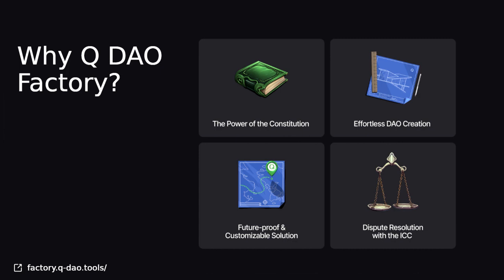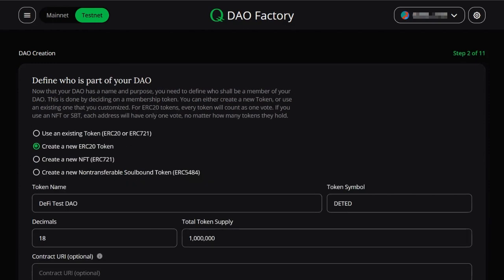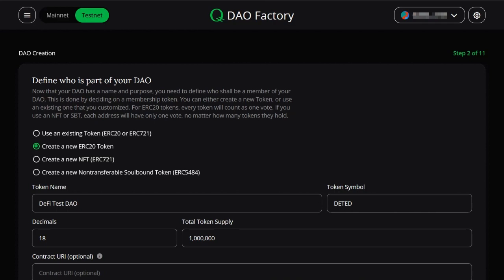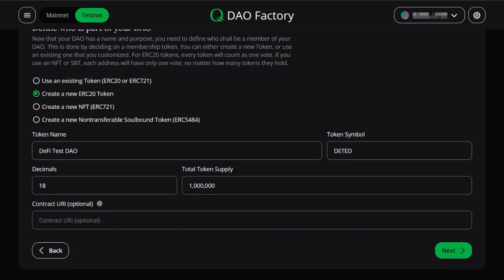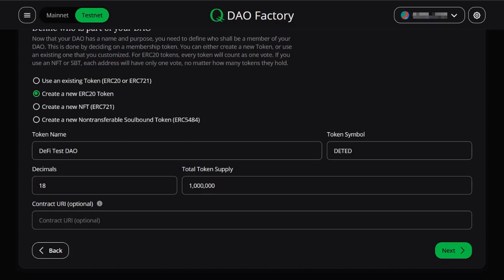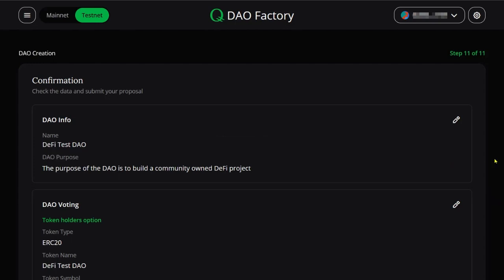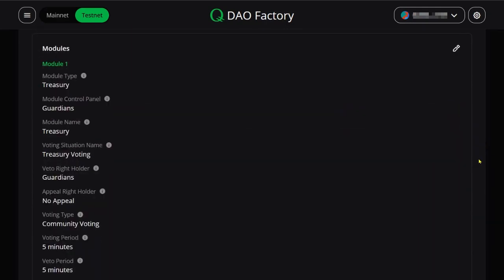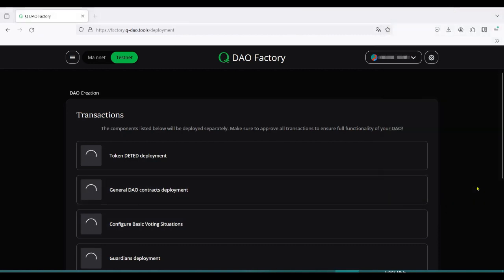How to Build a DAO with a Q DAO Factory?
Check out how you can deploy a DAO in literally 3 minutes! All structures for constitution, oversight panels, checks and balances in the voting, treasury, and membership tokens are included!